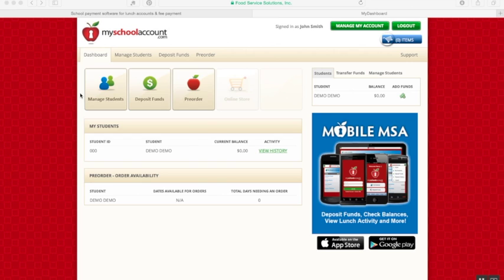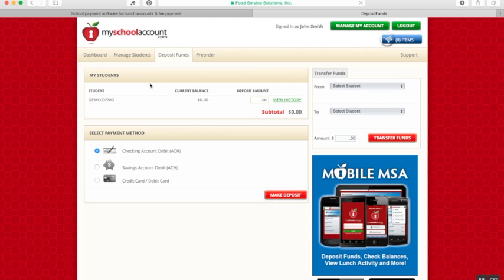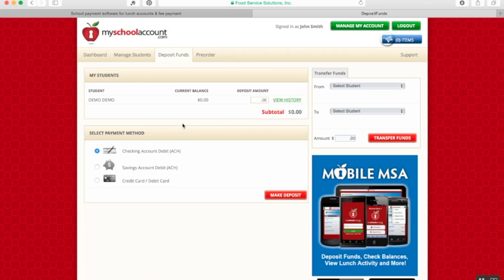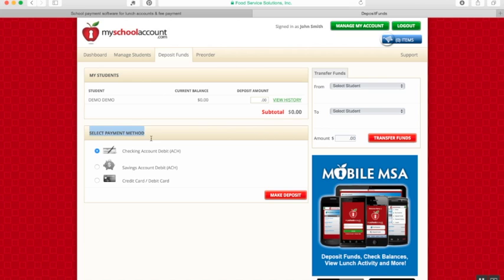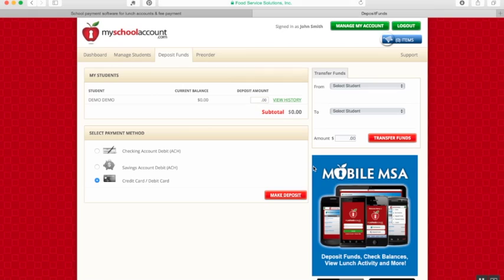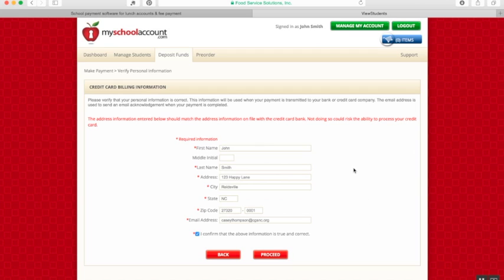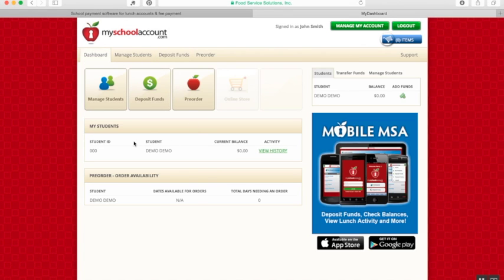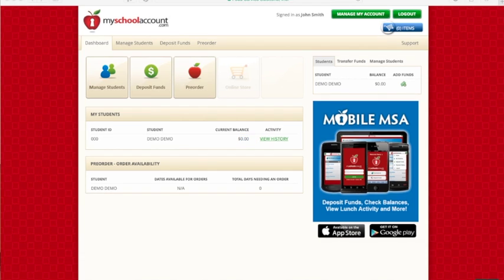3. Cafeteria Tutorial - Depositing Funds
This short tutorial walks you through how to deposit funds into your student's cafeteria account.